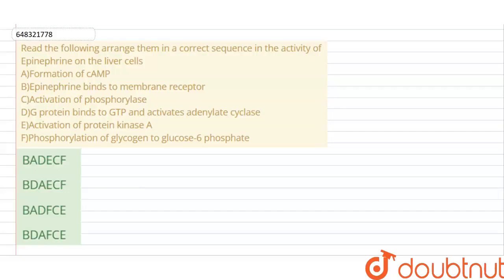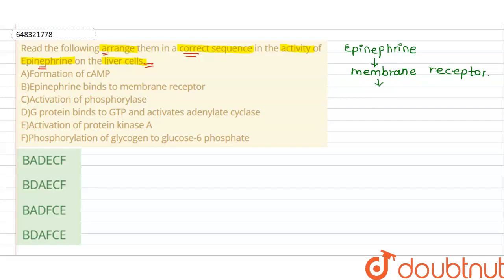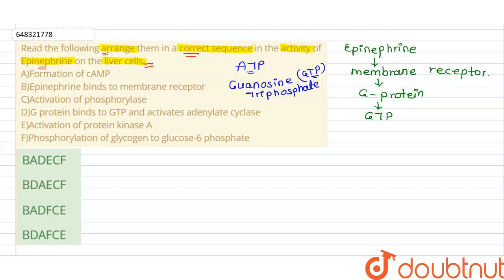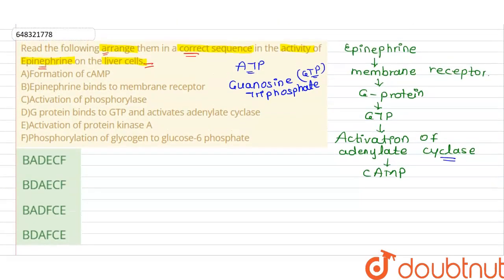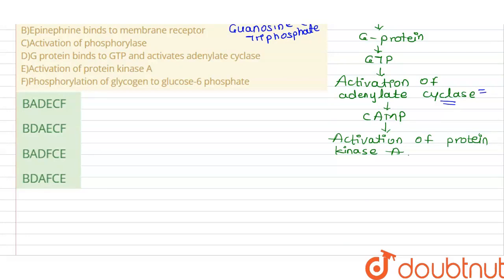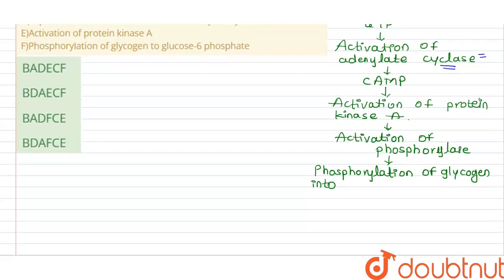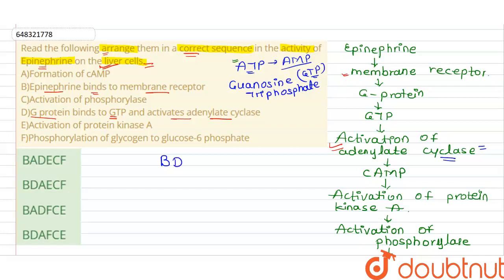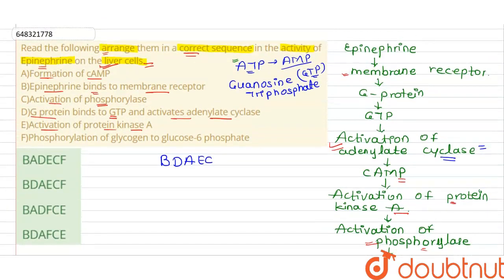Read the following arrange them in a correct sequence in the activity of Epinephrine on the live...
Read the following arrange them in a correct sequence in the activity of Epinephrine on the liver cells A)Formation of cAMPB)Epinephrine binds to membrane receptor C)Activation of phosphorylaseD)G protein binds to GTP and activates adenylate cyclase E)Activation of protein kinase AF)Phosphorylation of glycogen to glucose-6 phosphate
Class: 12
Subject: BIOLOGY
Chapter: CHEMICAL COORDINATION AND INTERGRATION
Board:IIT JEE

👉 Have Any Query? Ask Us.